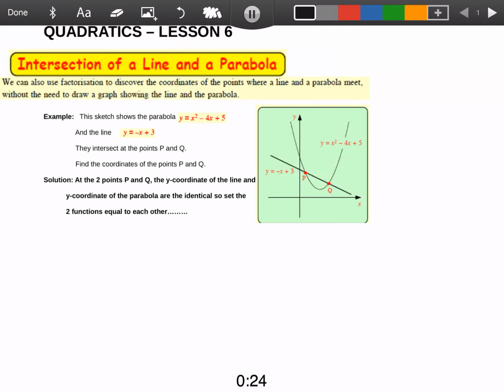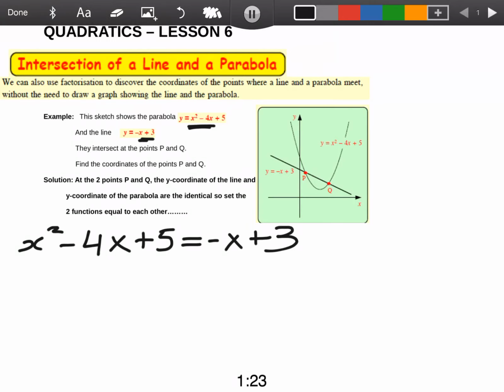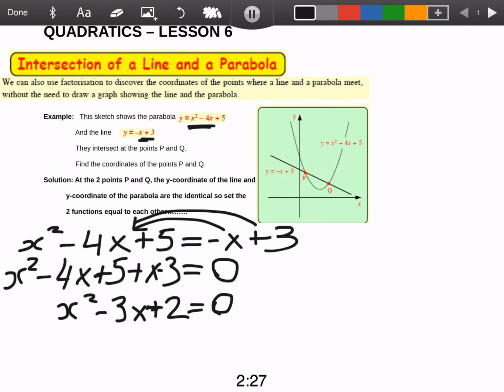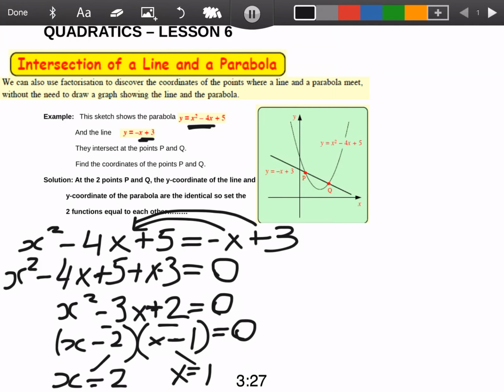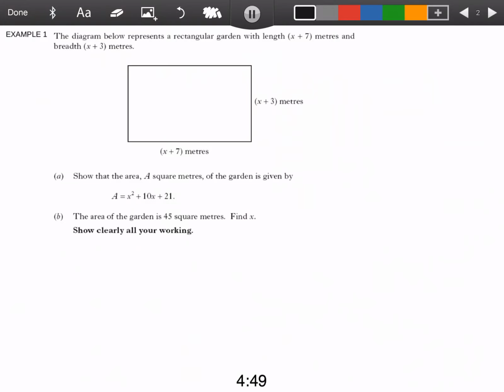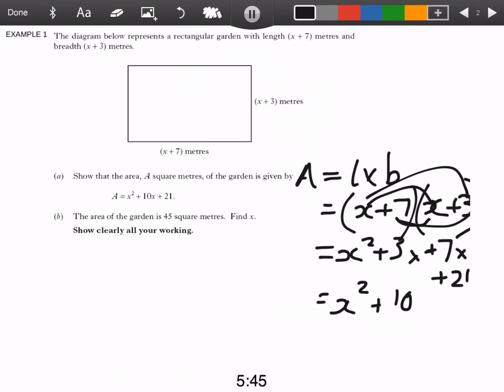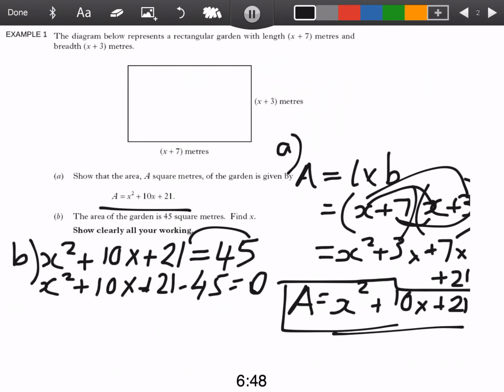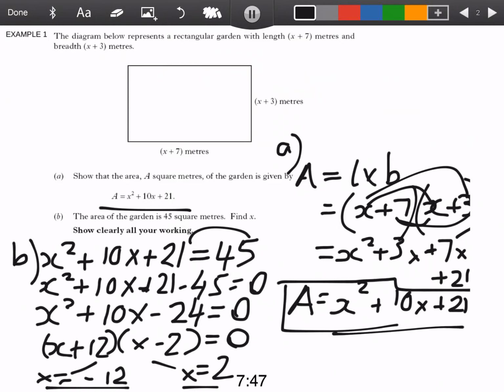Quadratics Lesson 6